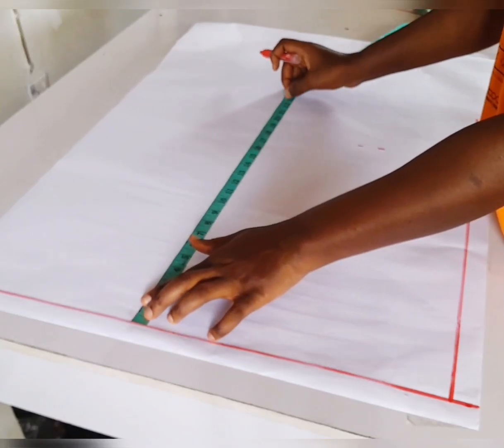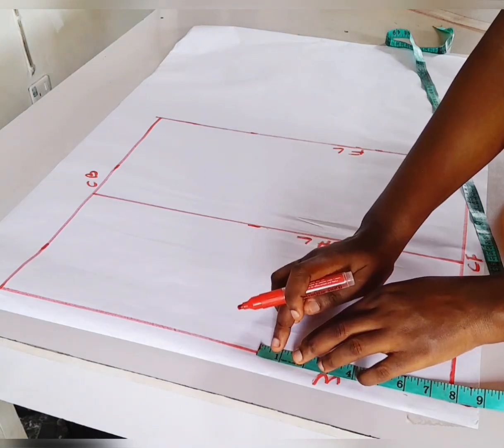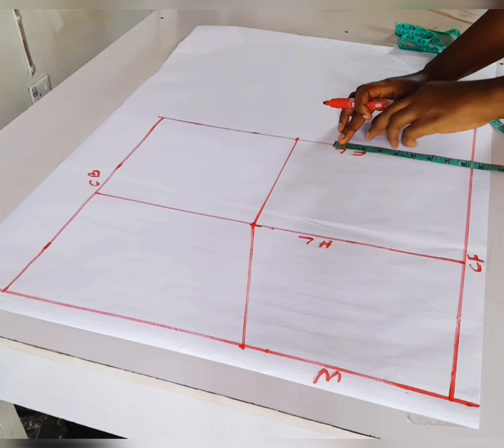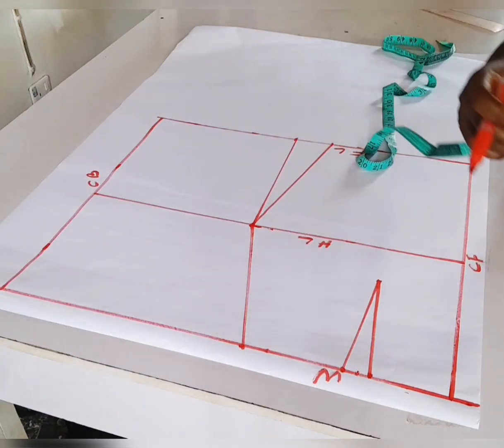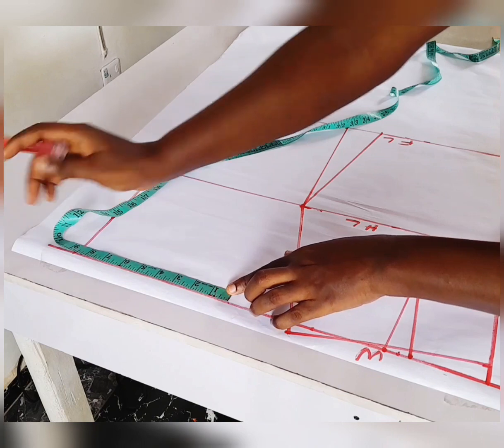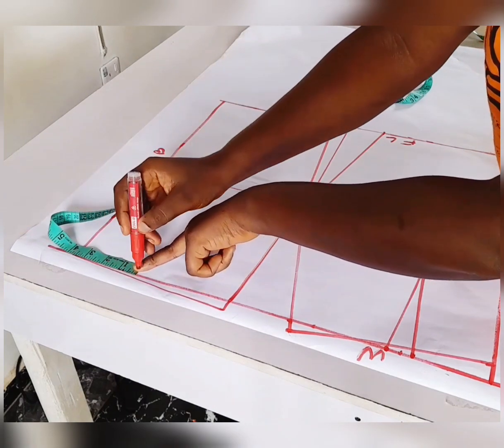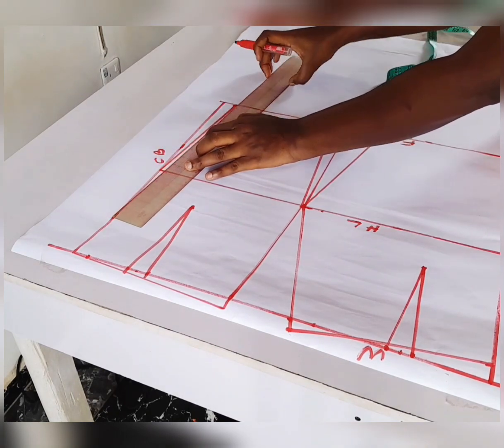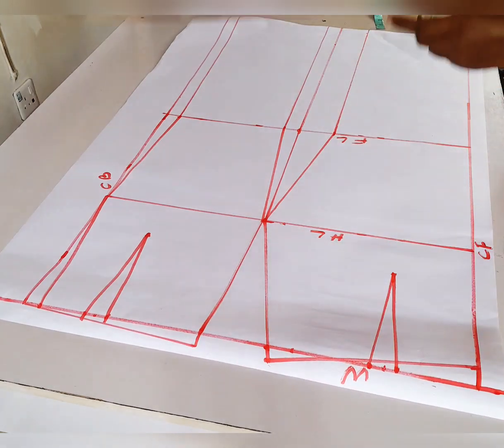The easiest method for drafting a pencil skirt block. (updated version)